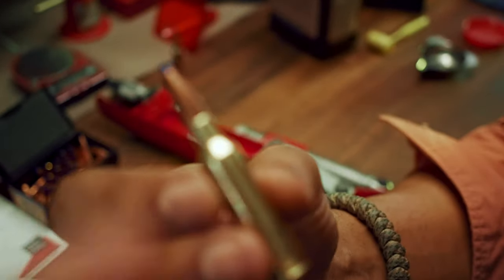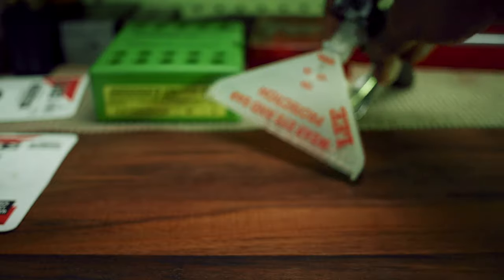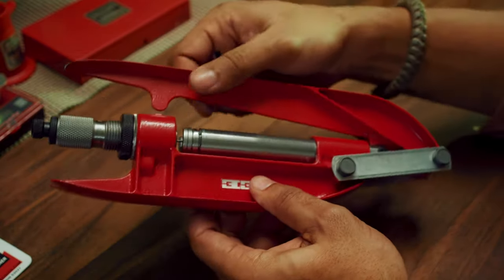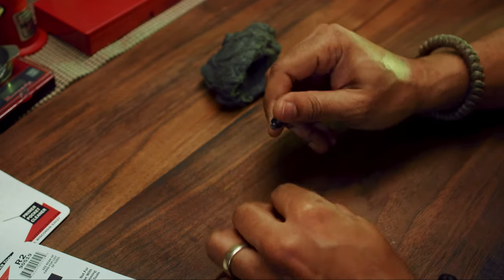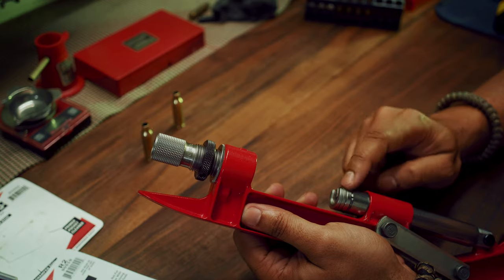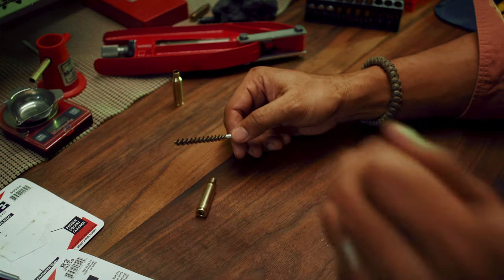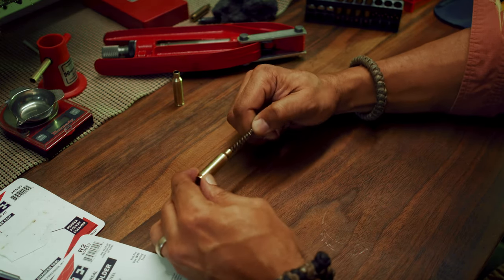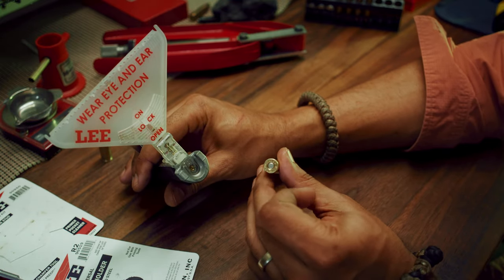How to reload with the Lee Breech Lock Hand Press (6.5 CREEDMOOR) + Bonus Content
An affordable yet efficient way to reload by using the Lee Precision Breech Lock Hand Press. This video shows my process for reloading 6.5 Creedmoor. But same principles can be applied to many other calibers.

CHAPTERS

0:00 - The Things You Need
2:56 - Depriming
5:45 - Cleaning The Case
7:07 - Resizing The Case
13:05 - Priming The Case
15:44 - Seating The Bullet
18:41 - Crimping The Cartridge
20:39 - Bonus Content

How to reload with the Lee Breech Lock Hand Press (6.5 CREEDMOOR)